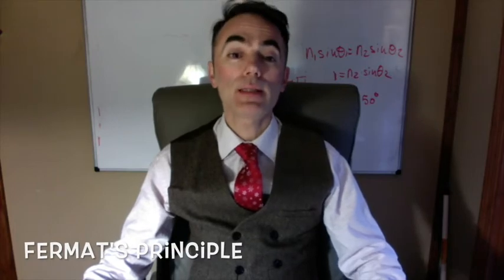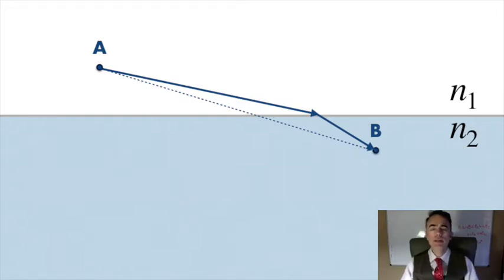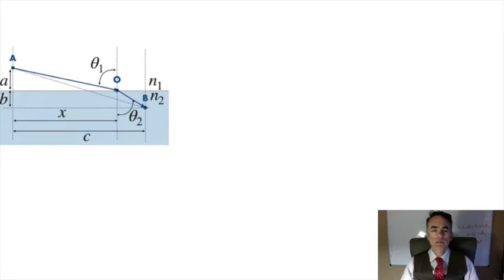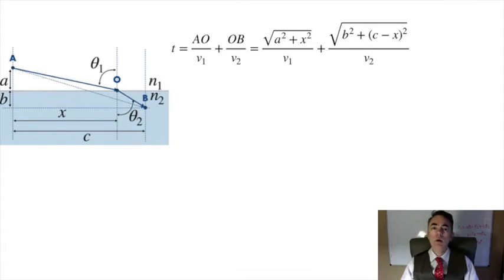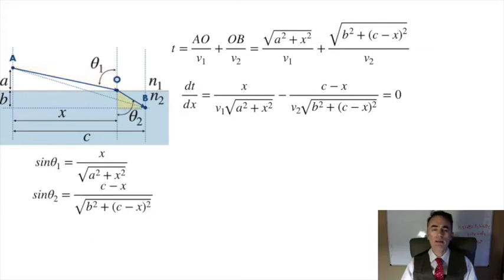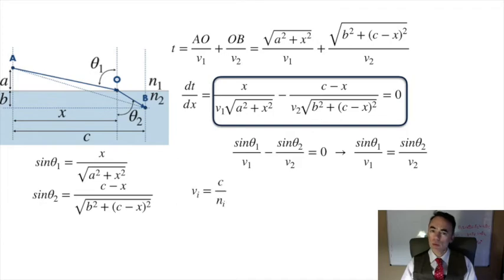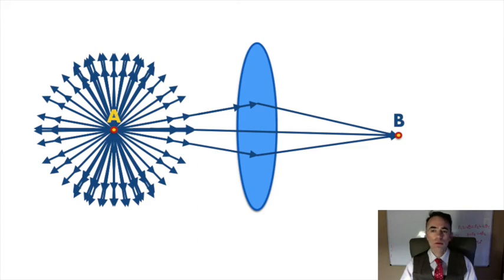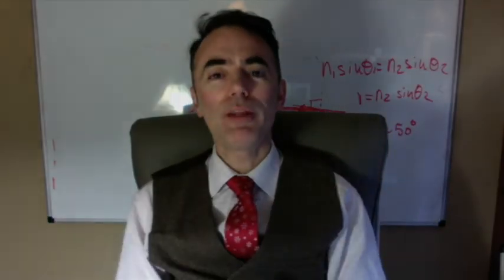Optics: Fermat’s principle